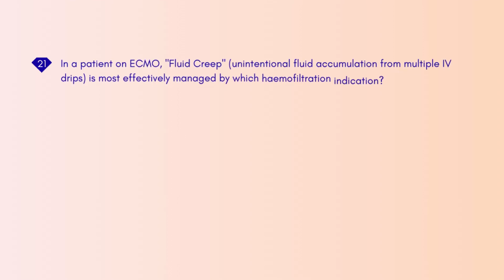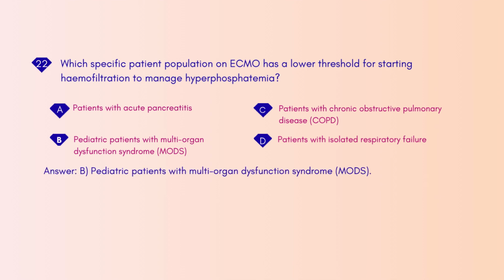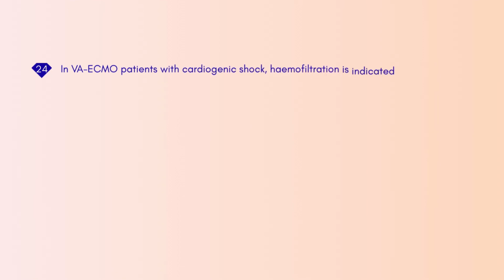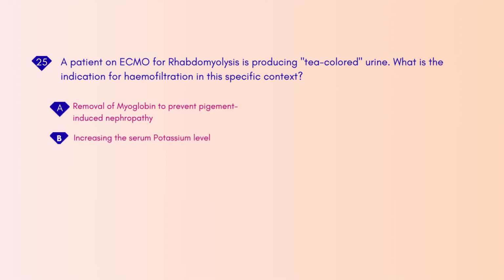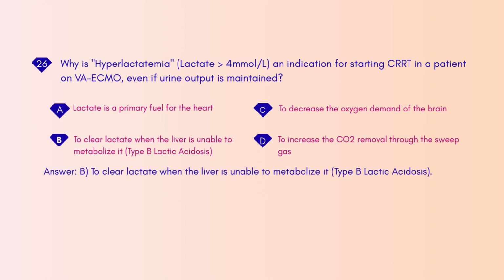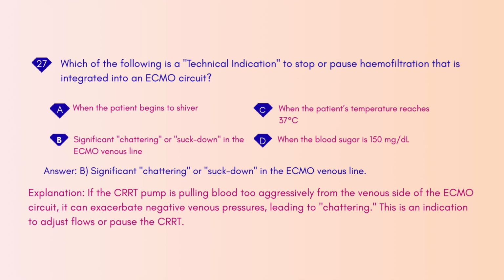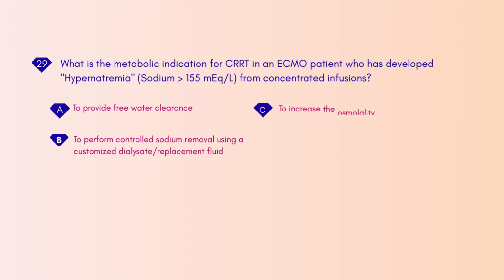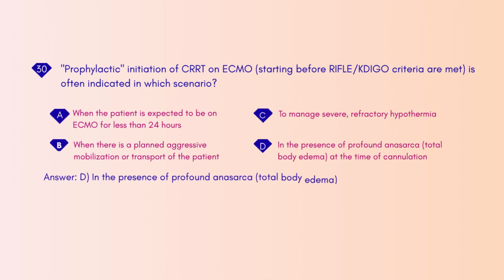The Perfusionist’s Guide to Hemofiltration Indications When to Start Hemofiltration on ECMO MCQS 3